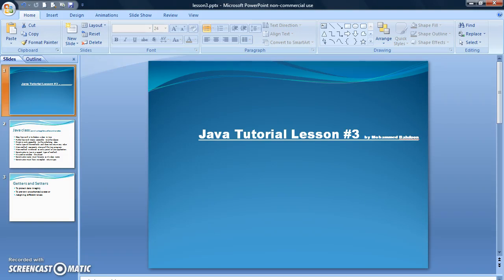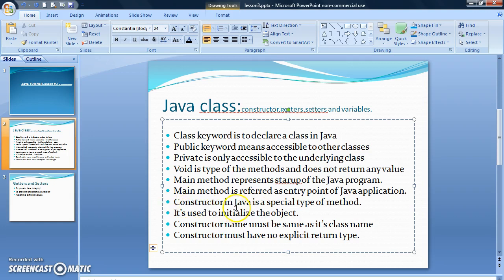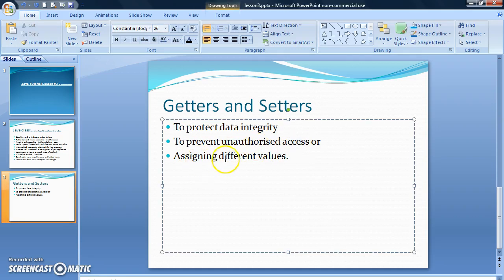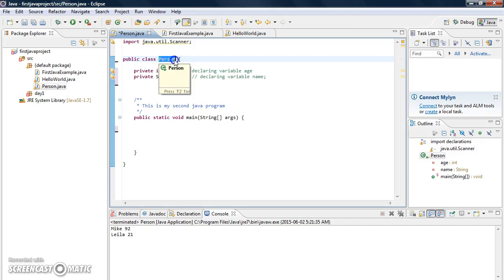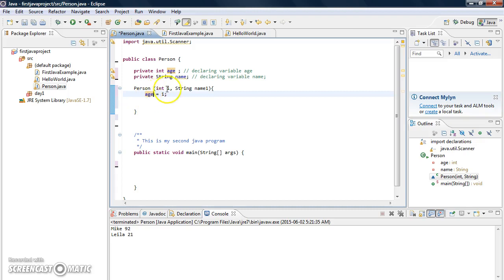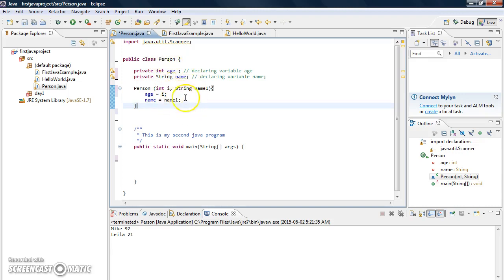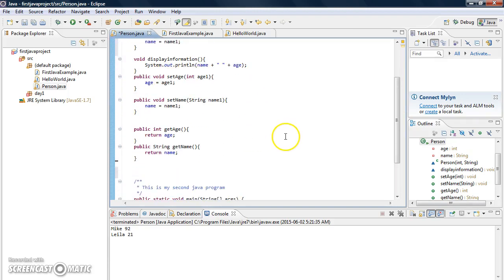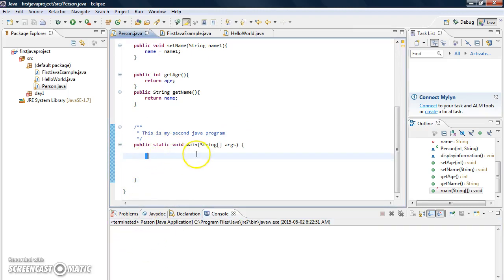Java Tutorial Lesson#3 - Constructor, getters and setters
how to write java codes for starters.